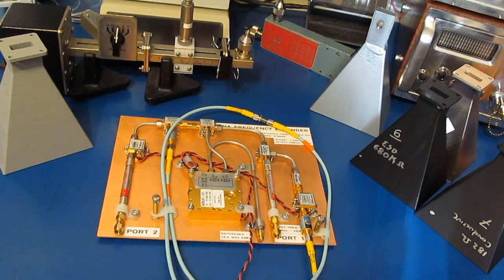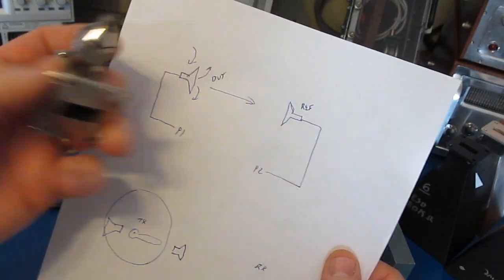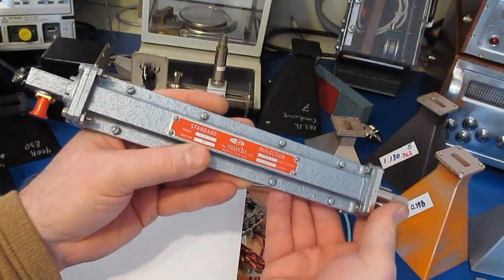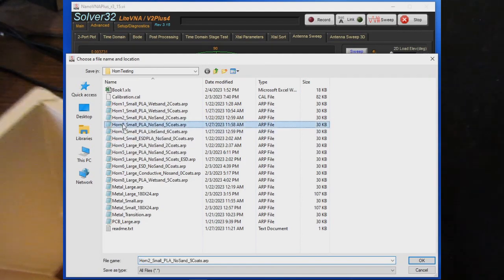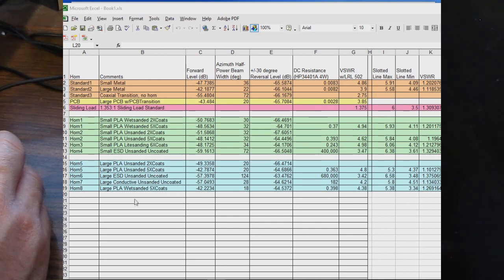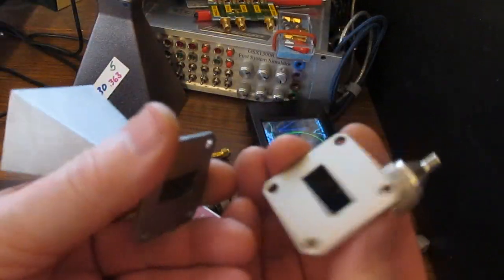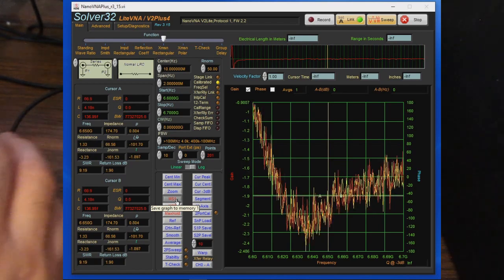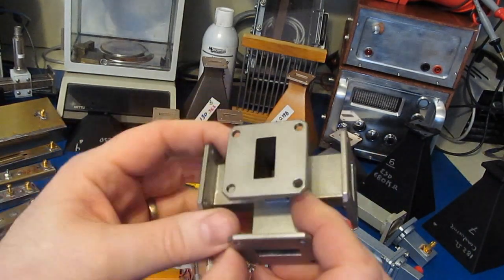Introduction to Waveguides using the LiteVNA, Part3, 3D Printed Horns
This video compares various 3D printed plastic horns by looking at their radiation patterns and VSWR.   Also shown is a simple experiment where we attempt to compare a few different solid materials placed inside of a waveguide.

It was mentioned that The Signal Path channel made a video on 3D printed waveguides.  The attached link takes you to what I believe they were referring to.   He made a few horns and a filter.   He's experimenting at much higher frequencies than I am and surface finish.

During this video, I show a couple of printed horns from the following link.  Maybe we can test them out in the future.